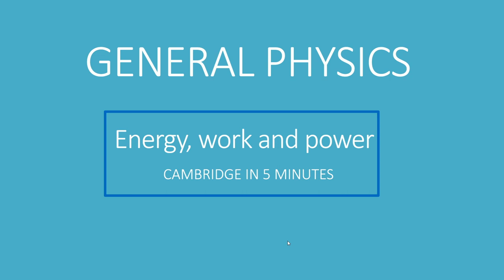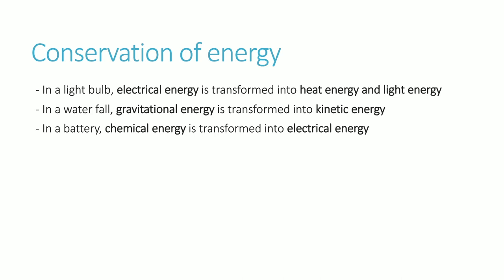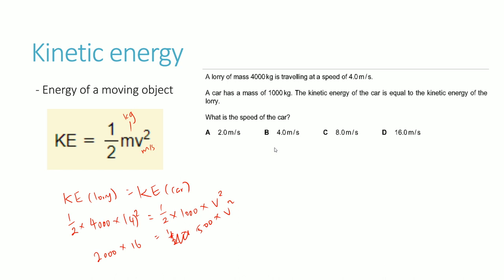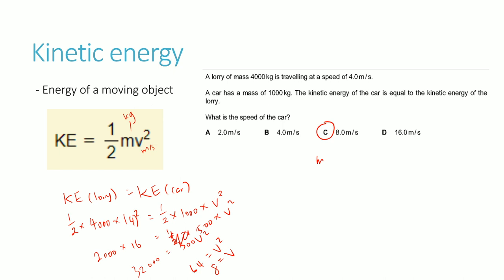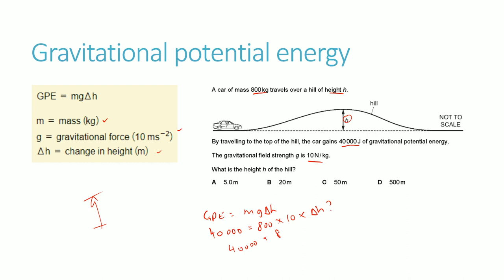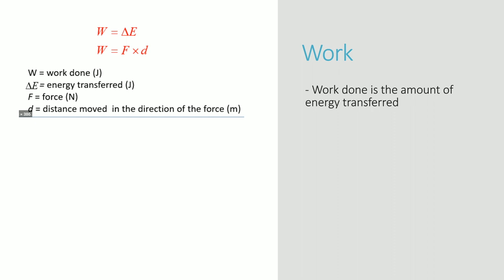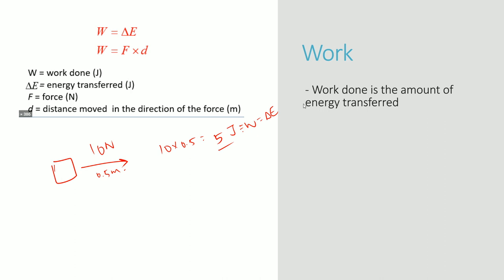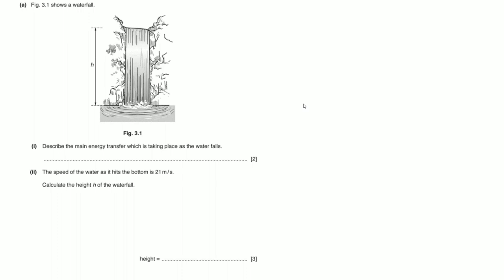IGCSE Physics [Syllabus 1.7] Energy, work and power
Hi guys,

In this video we cover the topic of energy, work and power. We will aim to cover:
- Types of energies
- Calculating gravitational and kinetic energy
- Work and power